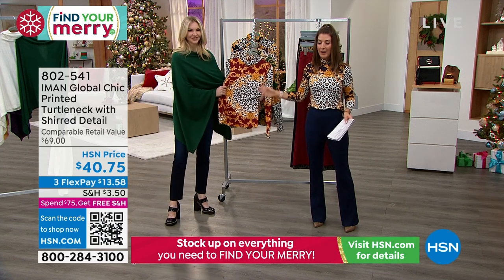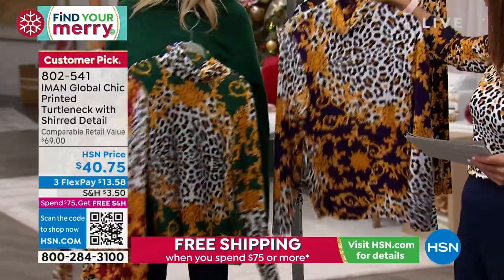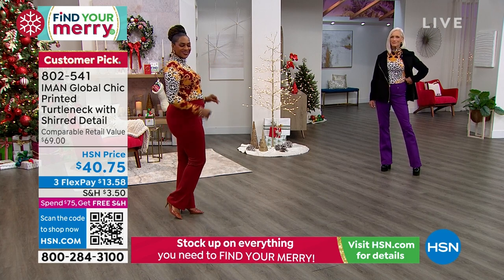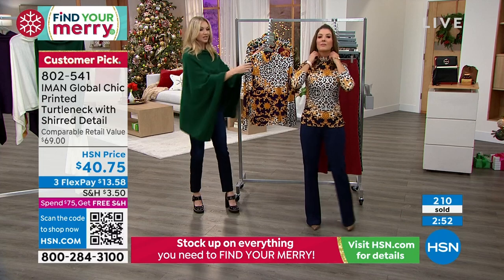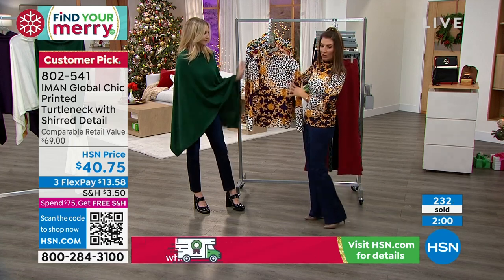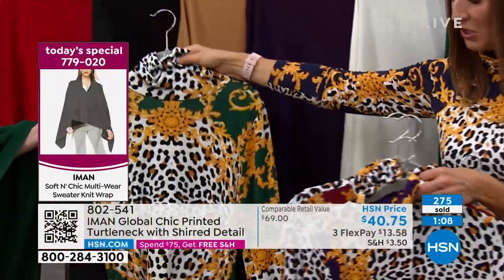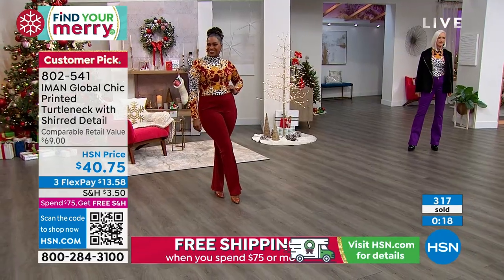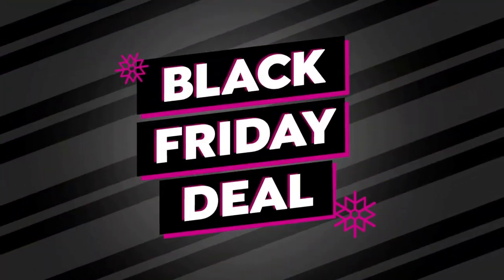IMAN Global Chic Printed Turtleneck with Shirred Detail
Be chic while staying cozy with Iman's printed turtleneck. It's one of those musthave items for your fall and winter wardrobes. What an outstanding layering piece for transitioning throughout the seasons.